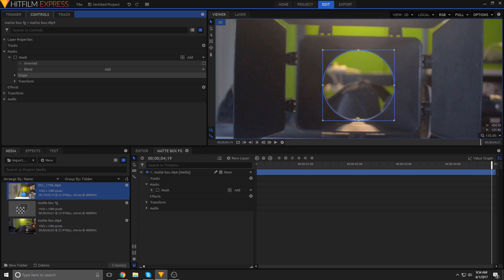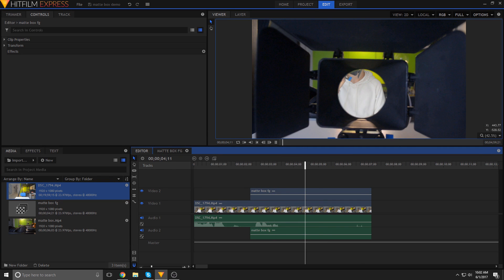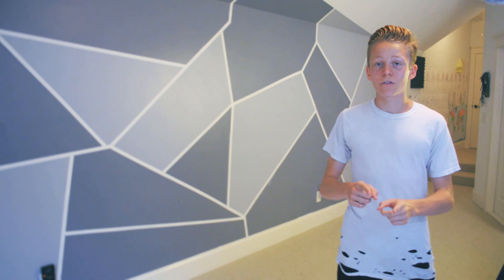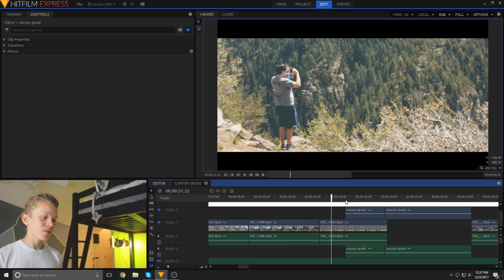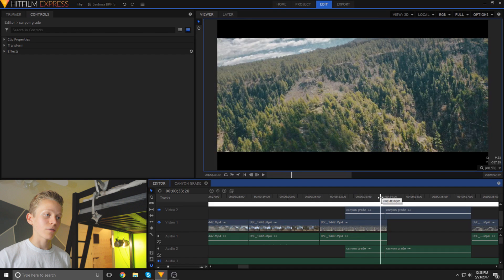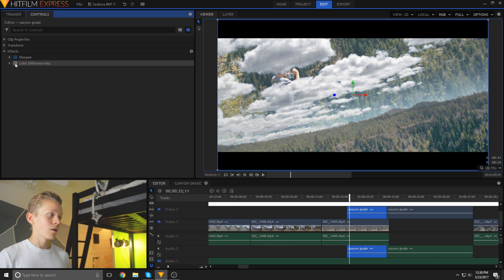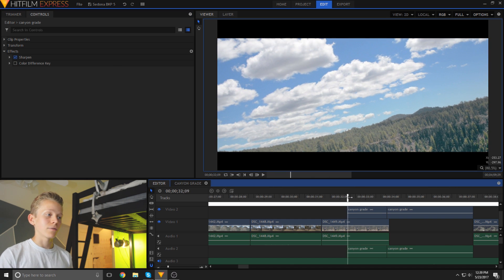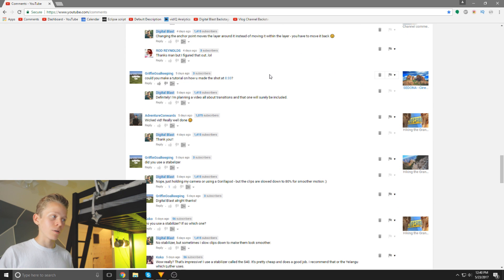How to Create AWESOME TRANSITIONS // Editing Tutorial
This week: the different types of transitions and how to create them! This video includes quick tutorials for a range of simple and advanced transitions, as well as general tips for making transitions more natural and professional.

✏️Fonts:
Uni Sans
Monly Lite
Futura
Oswald
Blanka